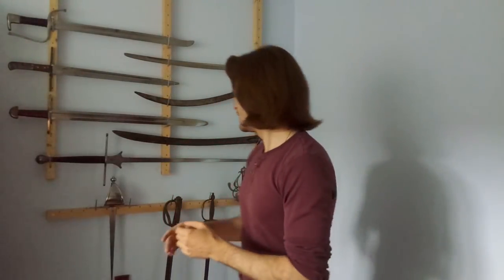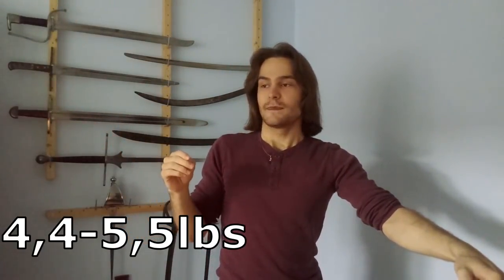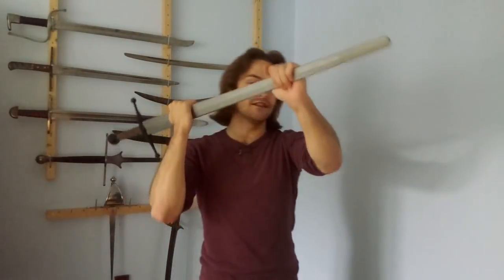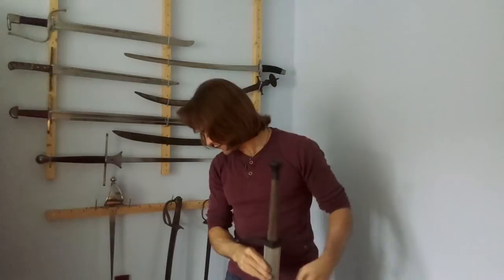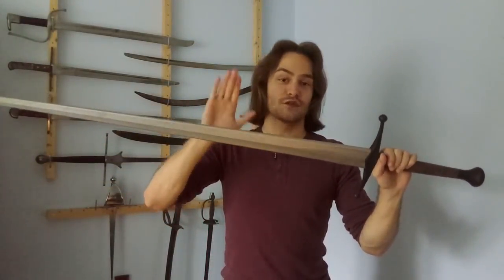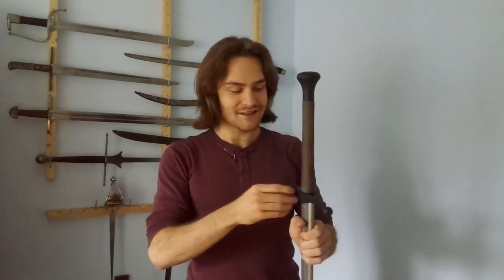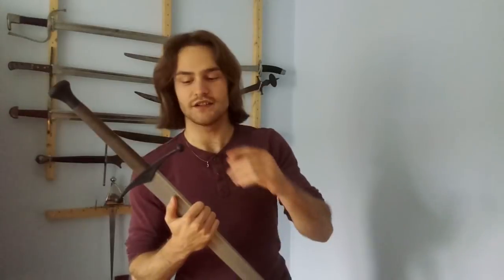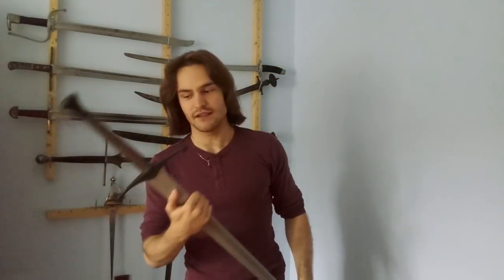Let's talk about the Murder Stroke! | Mordhau/Mordschlag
Hey guys, SnapJelly here to talk to you about the murder stroke/mordhau/mordschlag, an interesting part of halfswording!